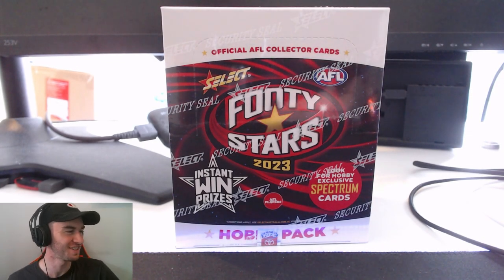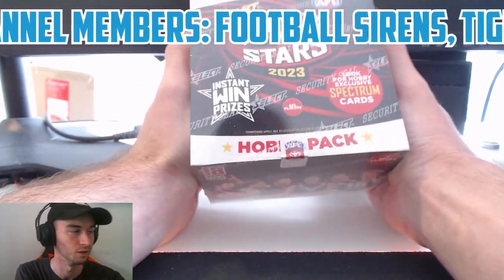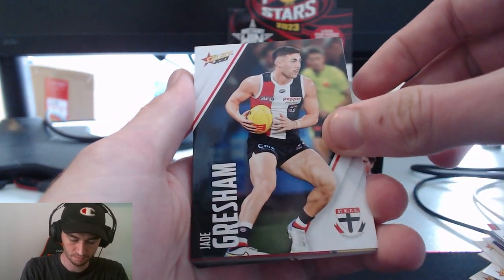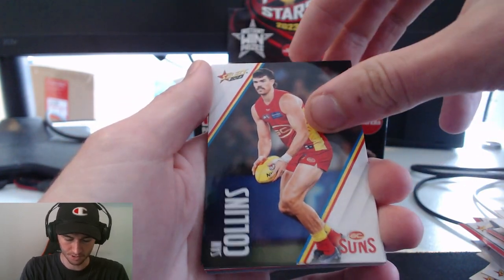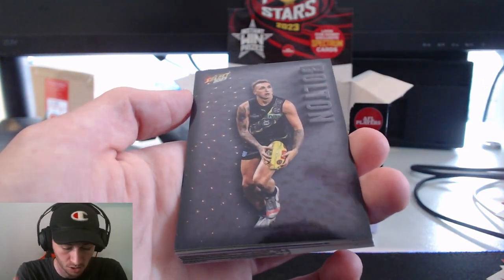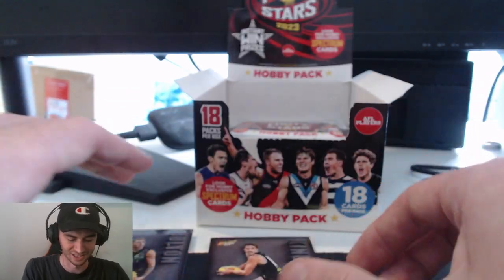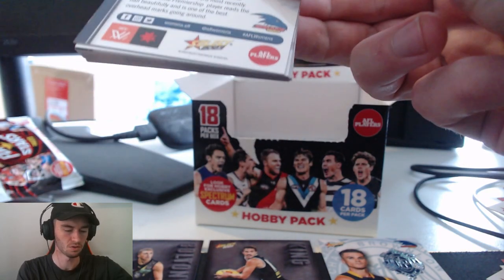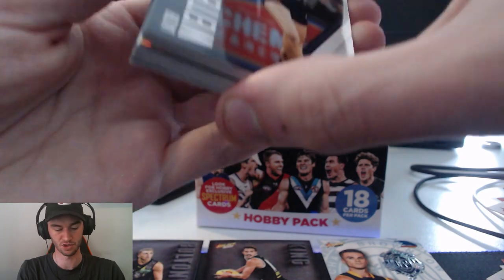MY FIRST FOOTY STARS 2023 HOBBY BOX BREAK!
Hey again everybody, and welcome back to another video! Today I'm going to be opening up my first box of FOOTY STARS 2023 HOBBY BOX! The retail boxes of Footy Stars have been an absolute blast, with both the box break and the case break being a huge success, Footy Stars Hobby looks like it'll be just as good IF NOT BETTER! If you guys do enjoy this video, and want to see more like this, be sure to leave a like, and if you really enjoy what you see here today, be sure to subscribe to the channel as well! If you want to get in contact with me personally, or just want to hit me up for a trade offer, be sure to shoot me a message at: